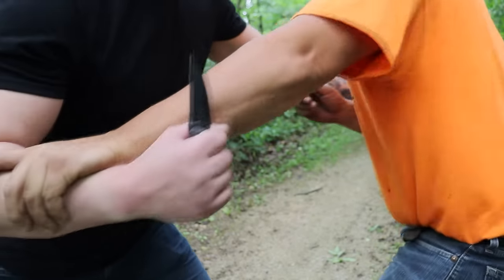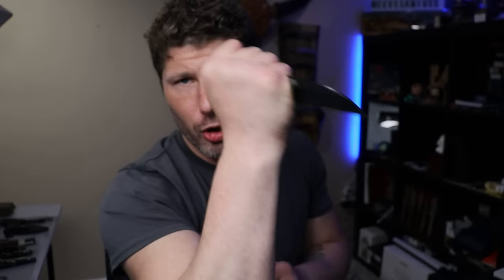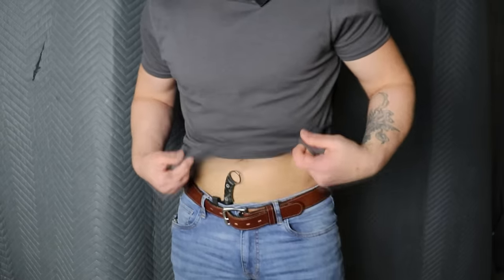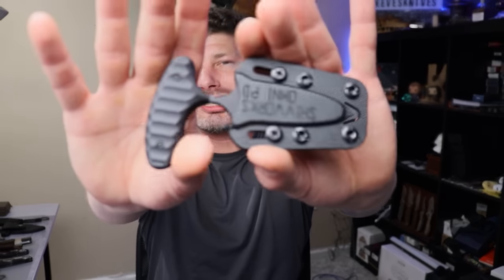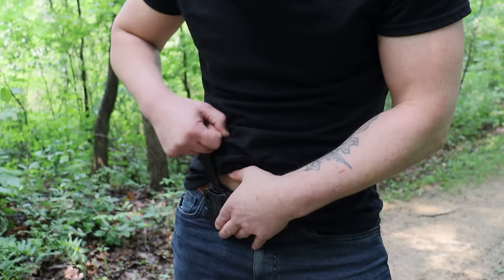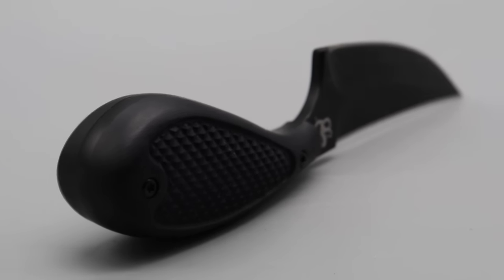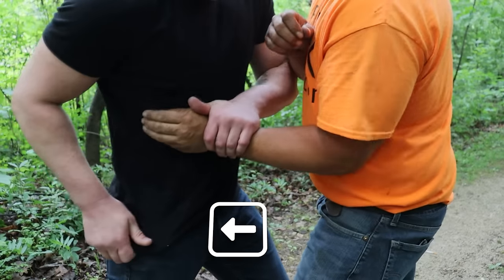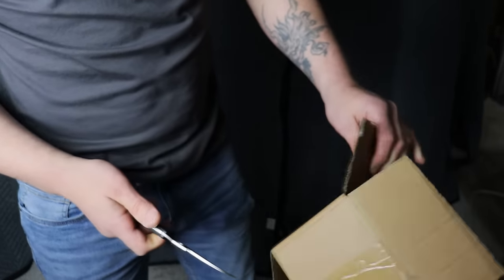Top 5 Self Defense Knives That Can Not Be Stopped! Plus More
Top 5 self defense knives that can not be stopped, these are knives that are easily deployed and nearly impossible to prevent from deploying. The knives are also very difficult to disarm.
Top 5 self defense knives

NEEVESKNIVES STORE

OR